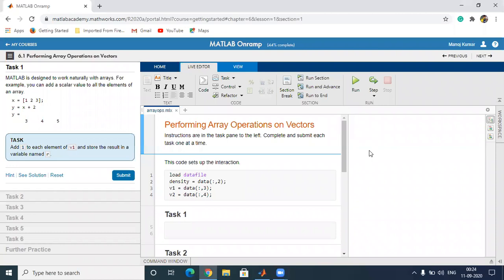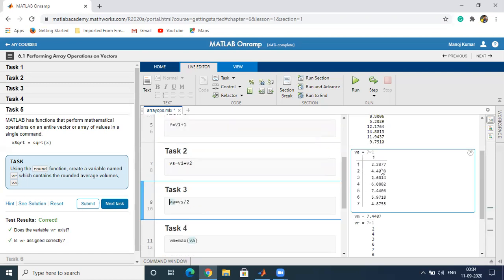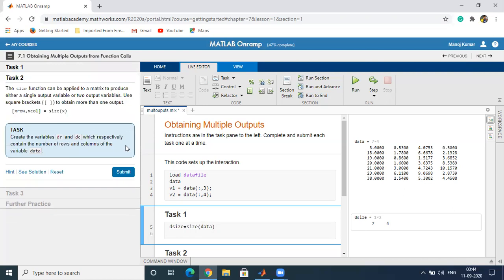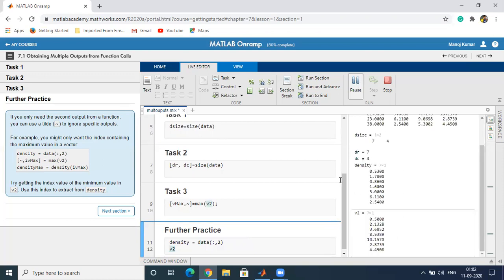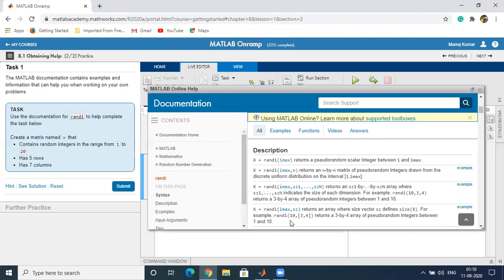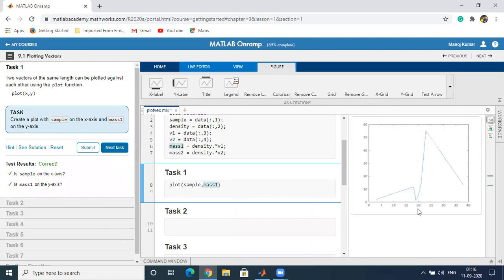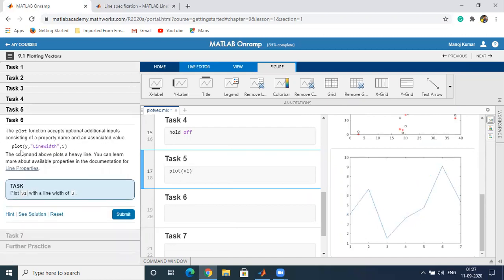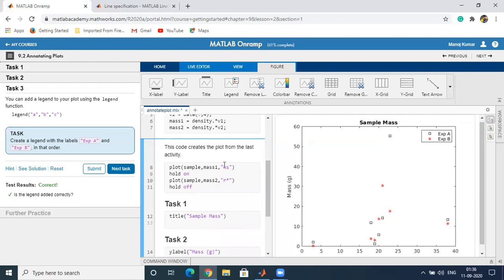matlab 3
This video describes the array operations like adding, subtracting, componentwise multiplications, plotting the graphs, adding the title, x label, y label, adding different plots in a single figure, adding the legends etc.